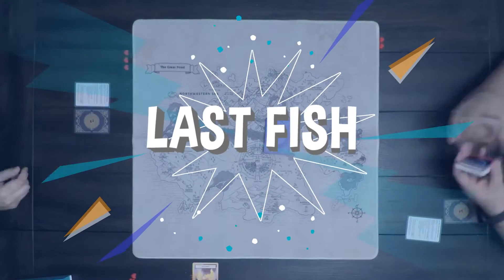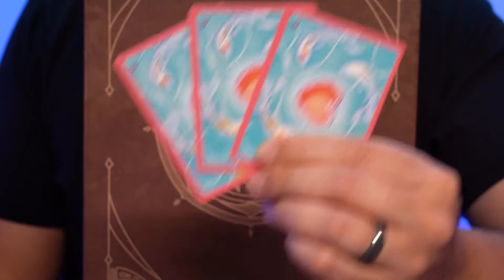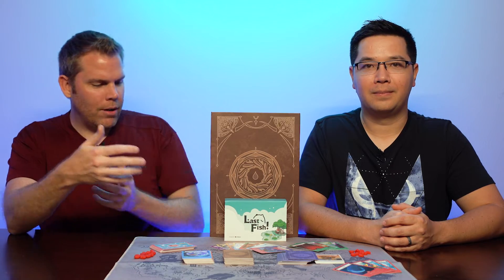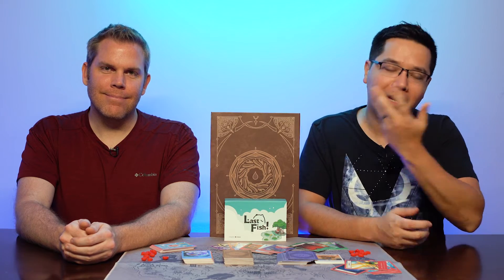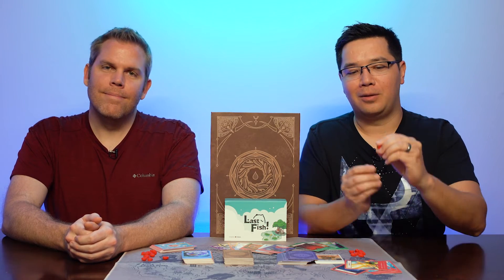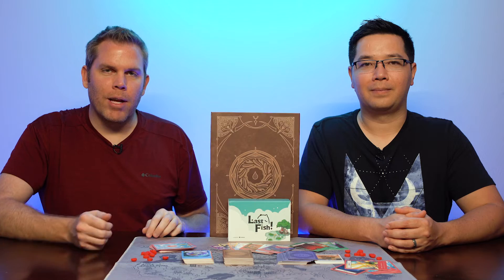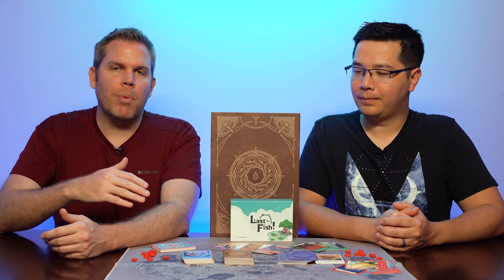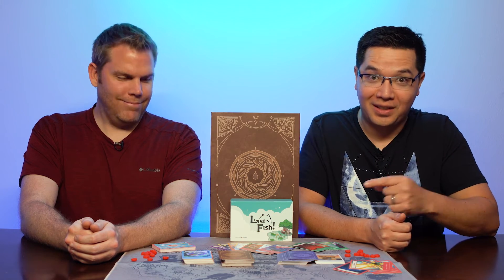Preview of Last Fish - A Magical Fish Fantasy Card Game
Explore a fantastical world of magically-inclined fish called whiskers with the fantasy card game Last Fish. It’s a player elimination game with with lots of fun artwork and imaginative world building. The mechanics are easy to learn and teach. You’ll play cards to defend yourself and attack your opponents and be the last player remaining to win! We’ll give you all of our thoughts in our full preview video.

We were given a copy of Last Fish so that we could do this preview video.